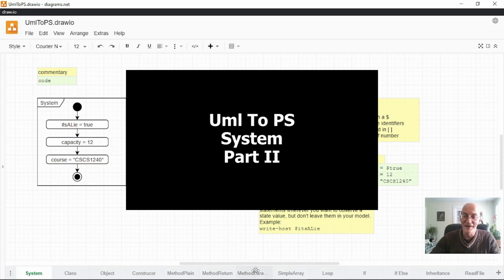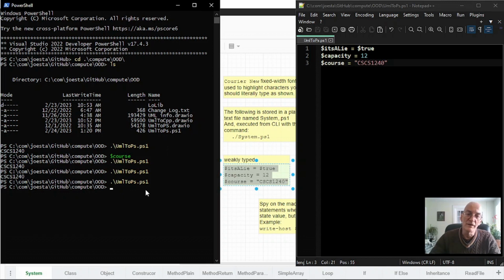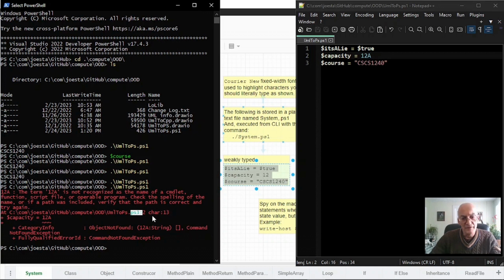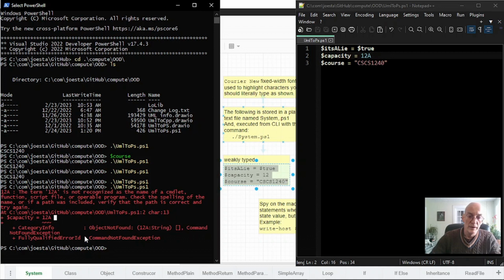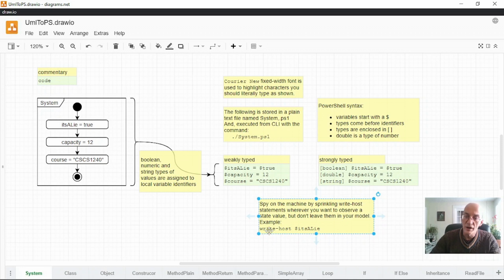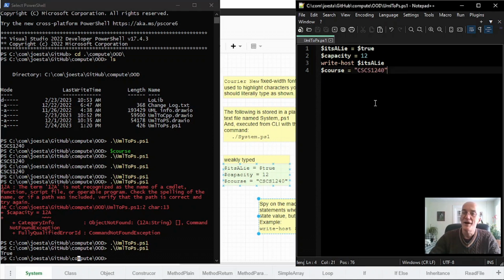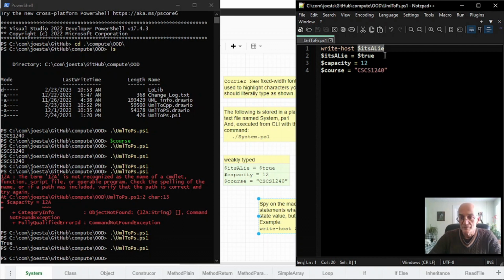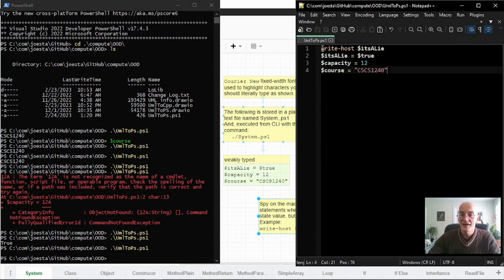UmlToPs System Part II